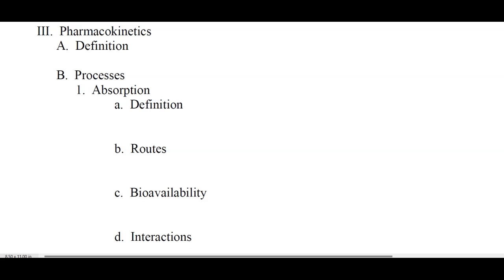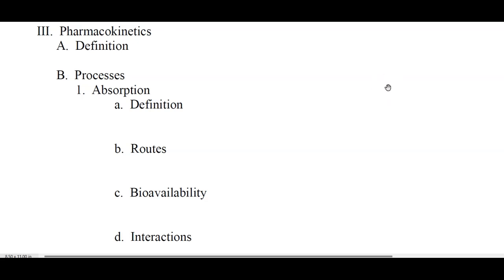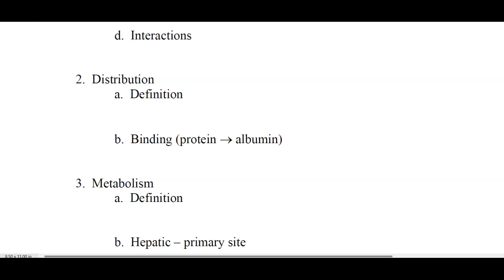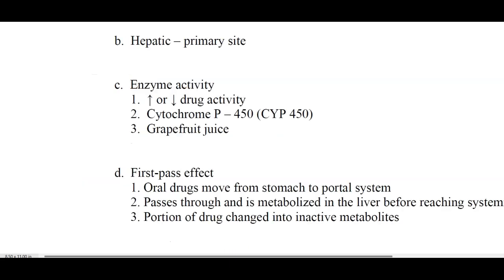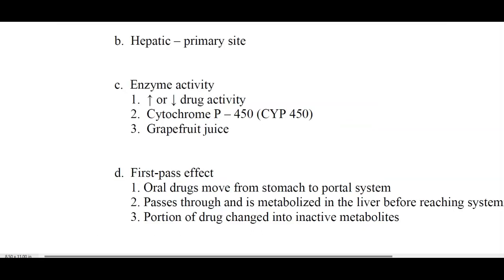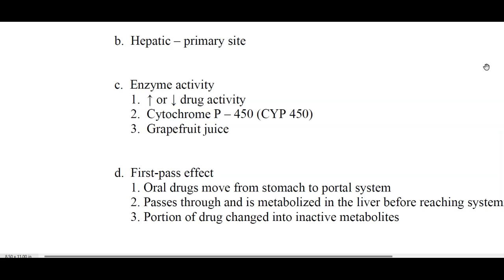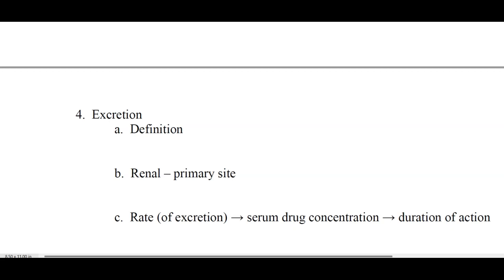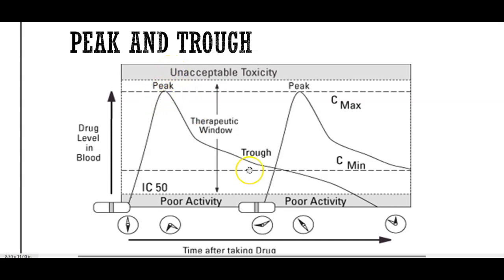Pharmacokinetics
Unit 2